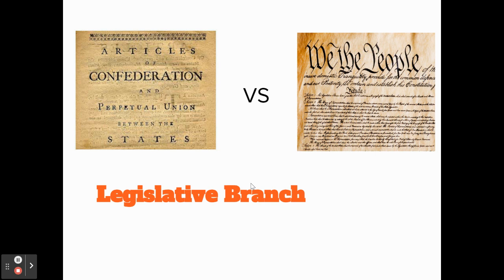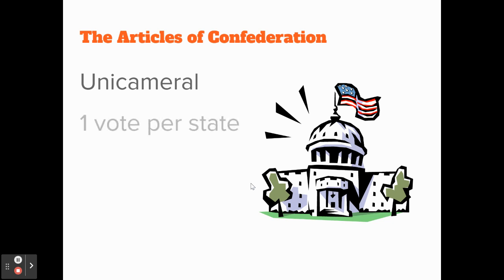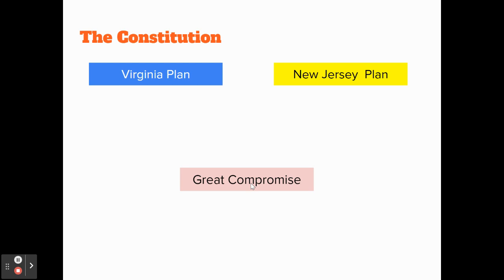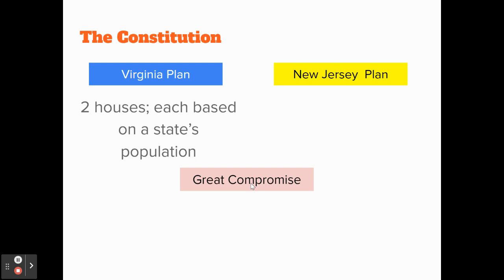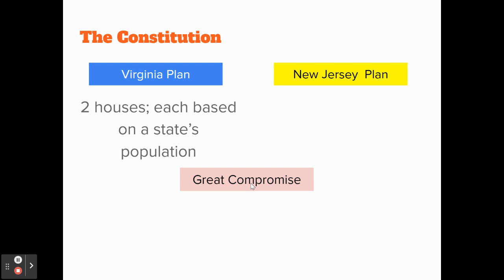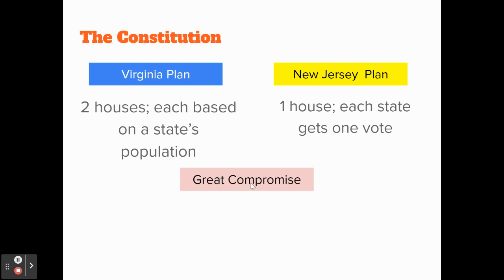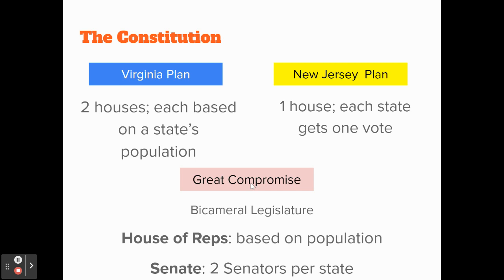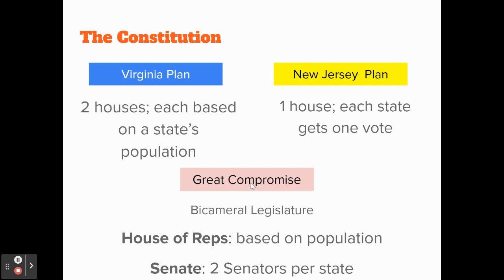AP Gov: Legislative Branch (AOC v. Const)